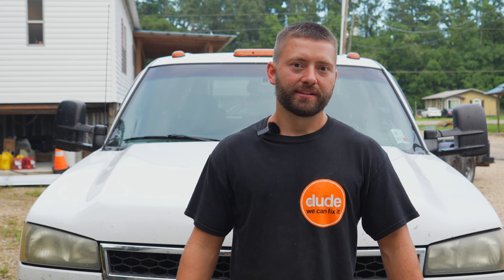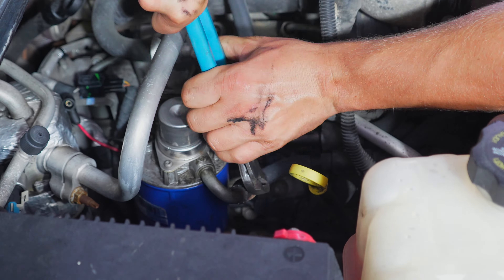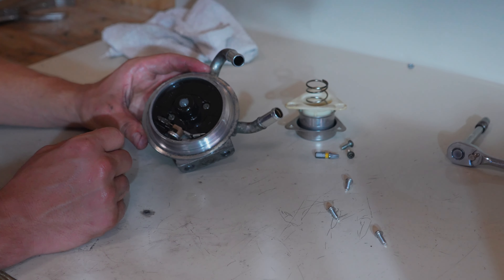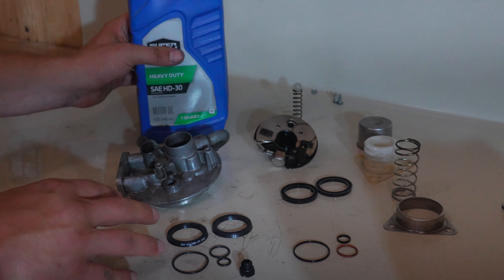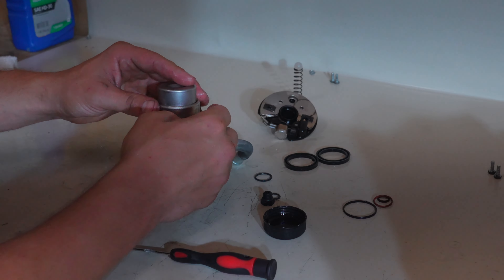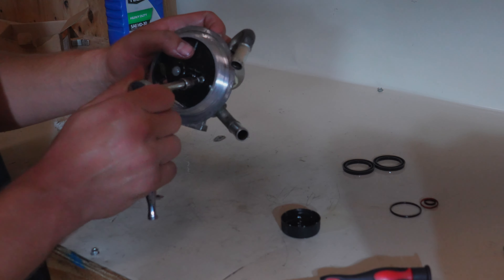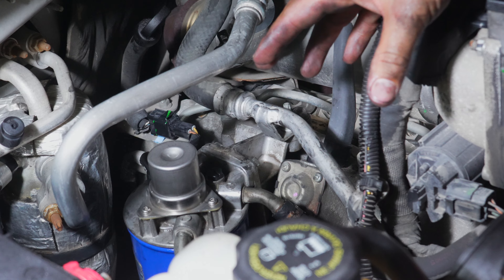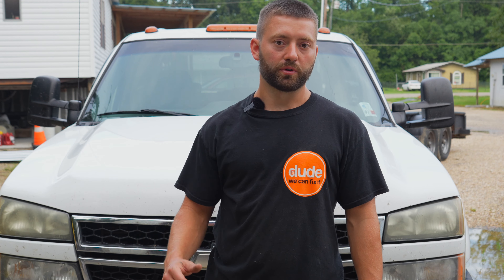Duramax Fuel Primer Rebuild | The Ultimate Guide to Fixing a Common Diesel Engine Problem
If you own a diesel engine, you know how important it is to keep it running smoothly. But sometimes, even the most well-maintained engines can develop problems. One common issue with Duramax engines is a faulty fuel primer, which can lead to hard starts, low fuel pressure, and other issues. In this video, we'll show you the ultimate guide to fixing this problem with a Duramax fuel primer rebuild. We'll walk you through the step-by-step process of disassembling and rebuilding your fuel primer, so you can get your engine running smoothly again. You'll learn about the common symptoms of a faulty fuel primer, such as air in the fuel lines and difficulty starting your engine. We'll also show you the tools you'll need and provide expert tips for making the job easier. Whether you're a seasoned mechanic or a novice DIYer, this video has everything you need to know to fix a common diesel engine problem with a Duramax fuel primer rebuild. Watch now and get your engine running smoothly again in no time!

DJI Mavic Air 2
GOPRO Hero 7 Black
SanDisk 128gb Ultra Flair USB Flash Drive